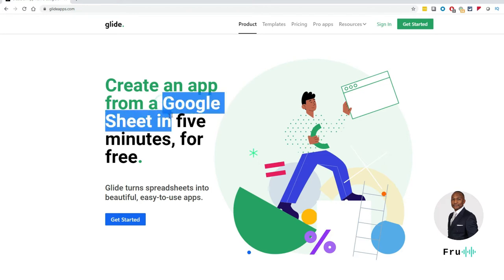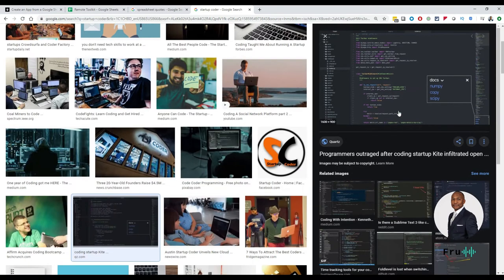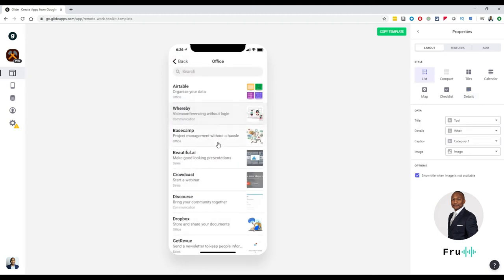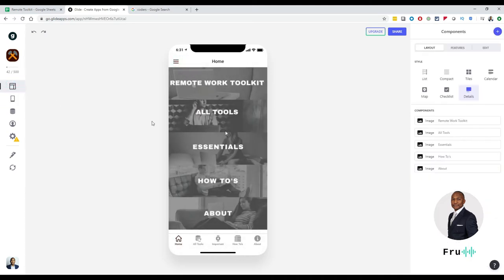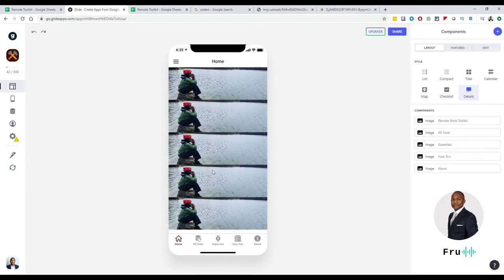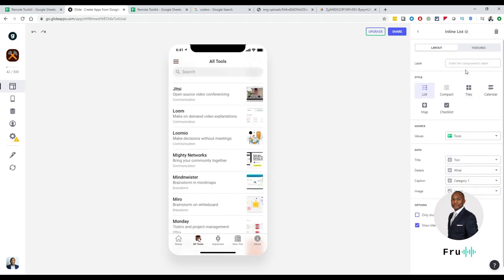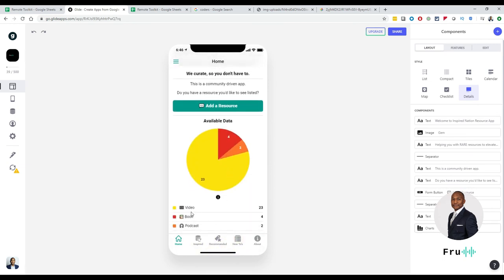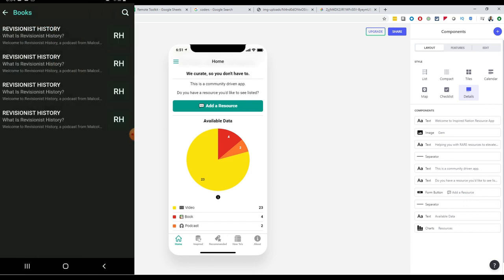GlideApp Demo // Create Stunning Mobile Apps from Google Sheets (in Minutes)